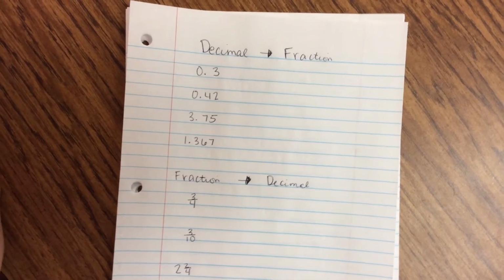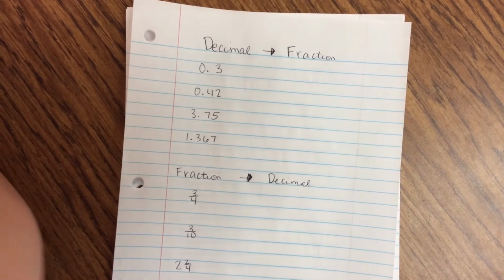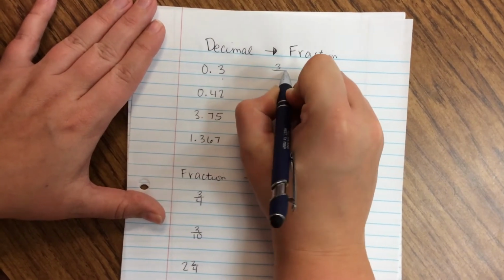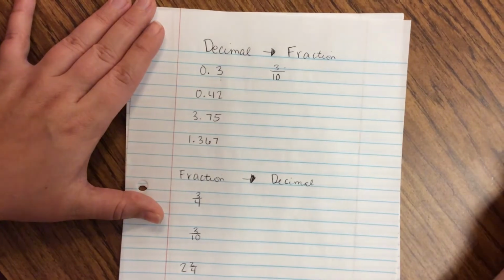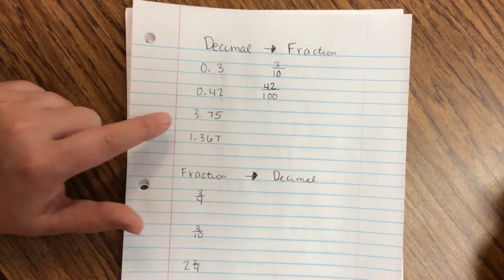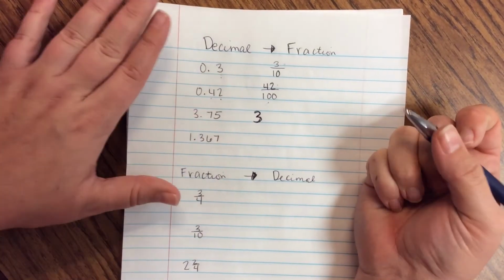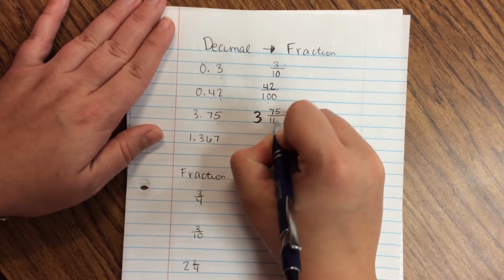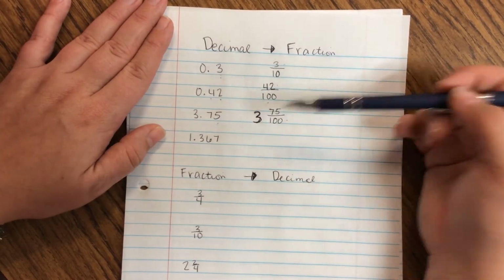Decimals to Fractions and Fractions to Decimals